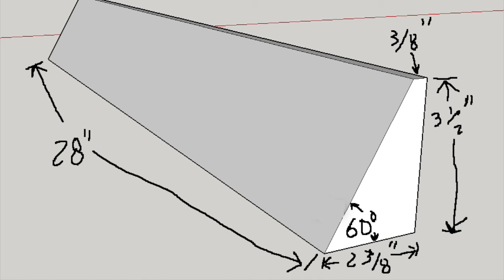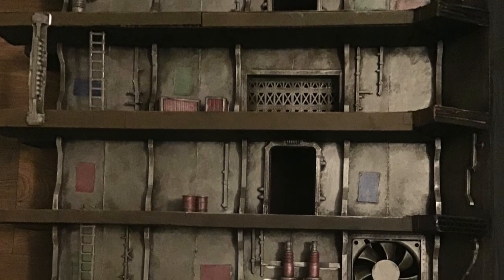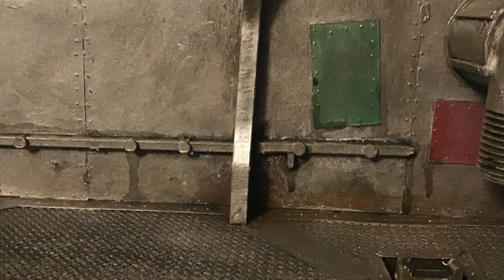Asterisk Construction Process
A slideshow documenting the process of creating this piece of terrain.